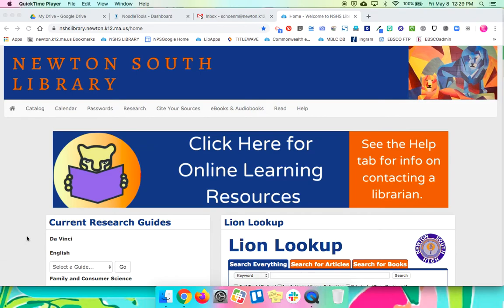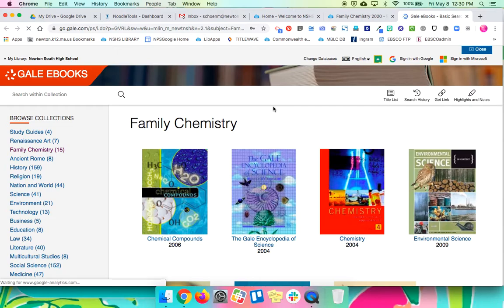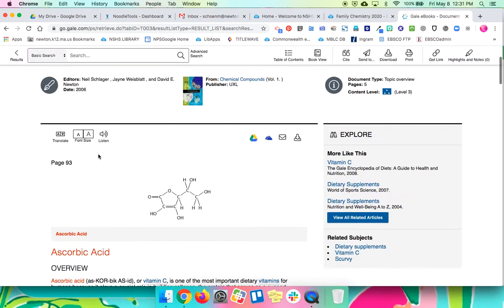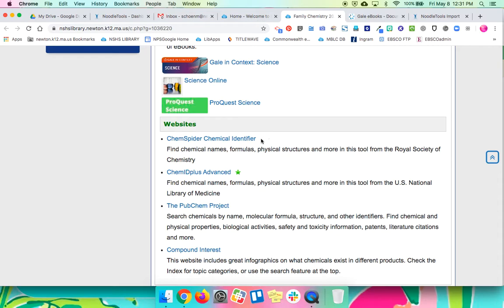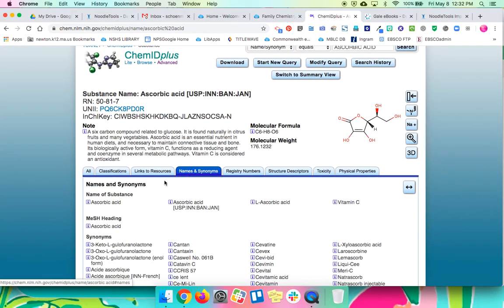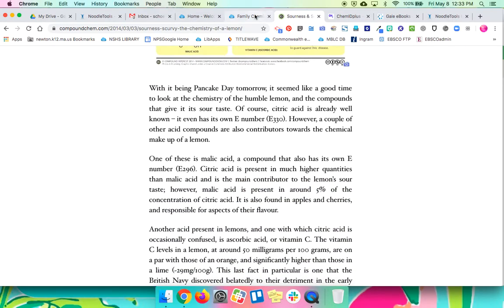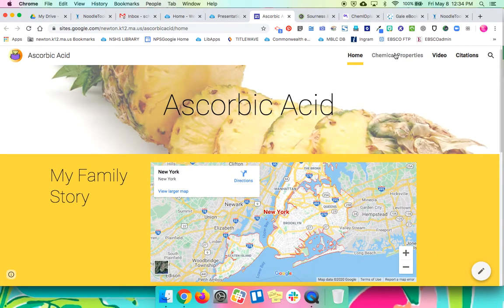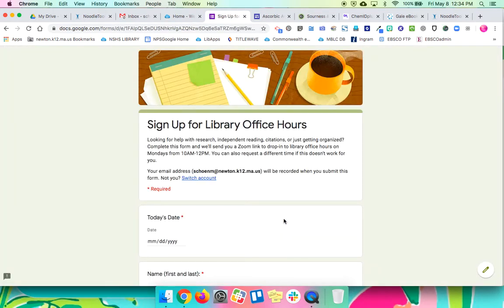Family Chemistry 2020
A guide to researching theNSHS Family Chemistry 2020 project